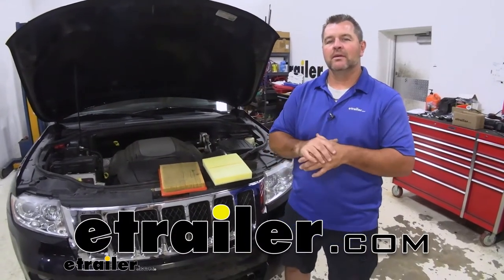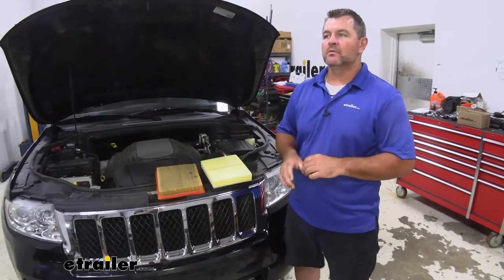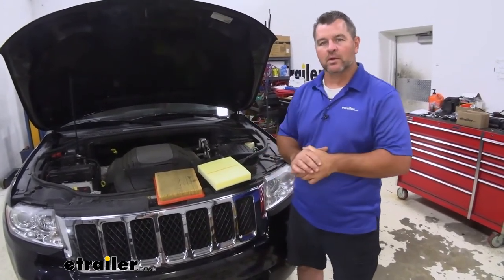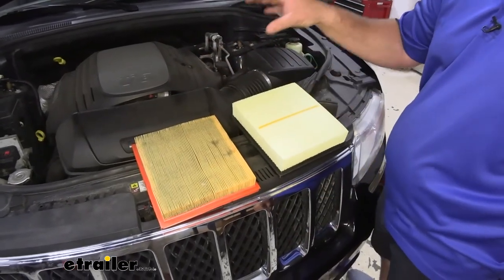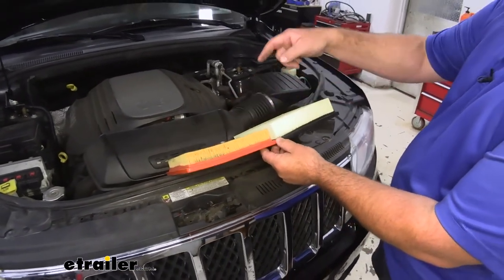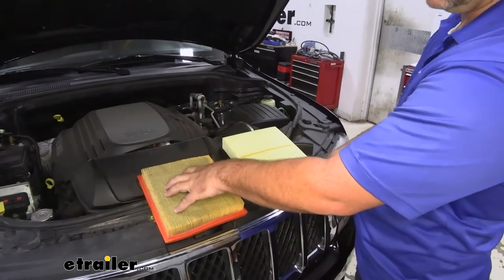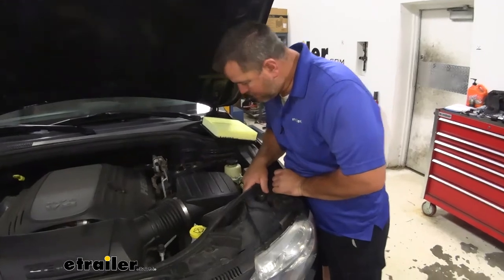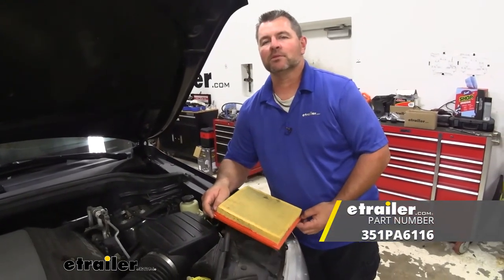etrailer | Install: PTC Custom Fit Engine Air Filter on a 2013 Jeep Grand Cherokee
Hey everyone, Shane here with the etrailer.com. Today I have a 2013, Jeep Grand Cherokee. I'm gonna walk you through how to install PTC Custom Fit Engine Air Filter. Custom fit engine air filter is gonna replace an air filter for your factory air filter. It is a good idea to replace your filters, at least every 15 to 20,000 miles, or at least check on 'em. I like to check mine, you know, every oil change or two.

These are easy enough to replace that you don't have to really take 'em in somewhere to get 'em done. Take your car in to get your oil changed and they ask you if you want your engine air filter replaced tell them no, you don't need to pay the extra $20 or whatever they're gonna charge you for them to replace it, just to put this in. You don't need to do it, it's very simple you could actually have your kids do it. If your kids are old enough they here, they're starting to learn about cars. We look at the difference between the two, this is our old one.

It doesn't look too bad but you can see how the dirt is caught down in the edge here. That's what's caught down in the pleats. Now it's doing what it's supposed to do, but if we don't change this out as often as we should, what happens is it restricts the air flow going through the filter. When it restricts the air flow going through the filter, that means our engine is having to work harder than necessary. When it starts doing that, engine starts working harder, you're gonna start causing a whole bunch of issues that you don't really need or you don't need to spend the extra money on.

So, again I recommend changing out your air filter regularly. Now if you look at the difference between our new one and our other one. You can definitely see the height difference. These are going to be paper pleats on our new one, which is the same here except, you can see how flexible this one is, where this one, all our pleats are actually glued together here in the center so we don't get a lot of movement in it. But something like this, being in your air filter box, if you get a lot of suction in there it could suck down one of the edges, and cause air flow to get past it.

When you do that, then all this where it's collecting is going right past and it's not collecting anymore. I recommend getting one that's a little bit stiffer. It's gonna have a nice thick rubber gasket around the edge so it's gonna seal very tightly once you have the lid in place. You have a nice screen here on top. Also to hold, help hold the form of the filter. For your installation, you need to find your air filter box. Around this front side, you gonna have a couple little tabs. Gonna pull up like that. We gonna remove the old filter. Install the new one. And then re-install your lid. Once you got your new on in, you're ready to go. That'll do it for the look at an installation on the PTC Custom Fit Engine Air Filter on the 2013 Jeep Grand Cherokee..